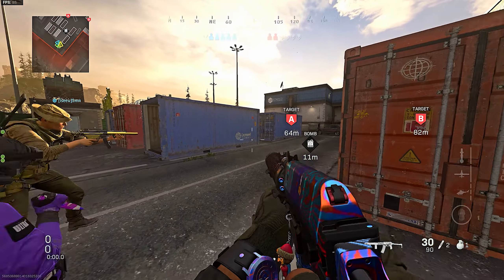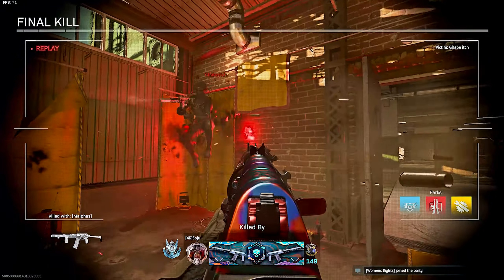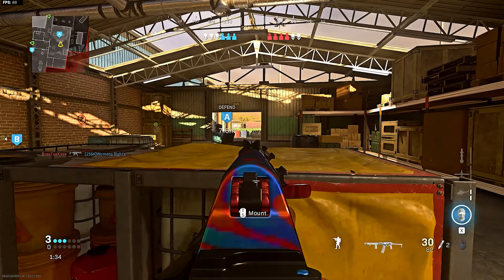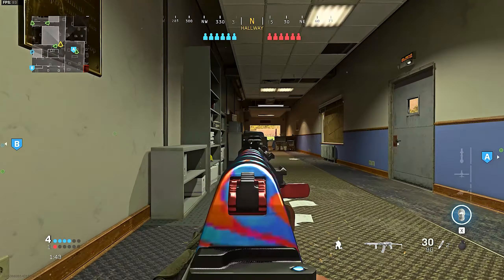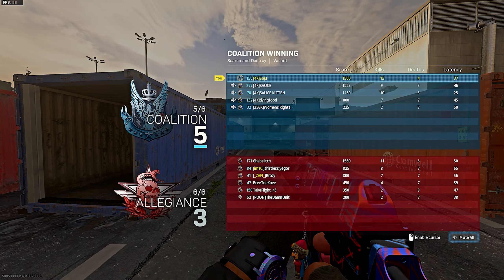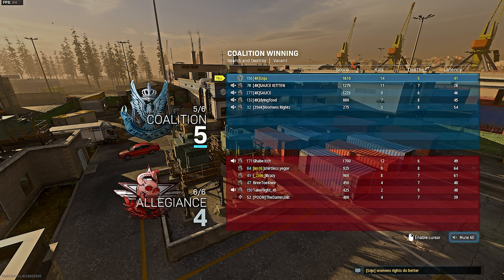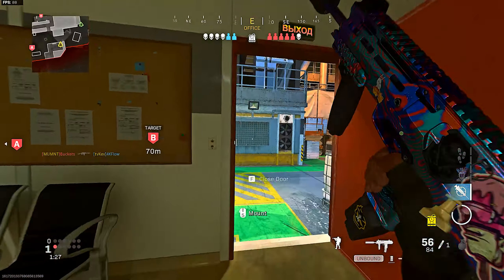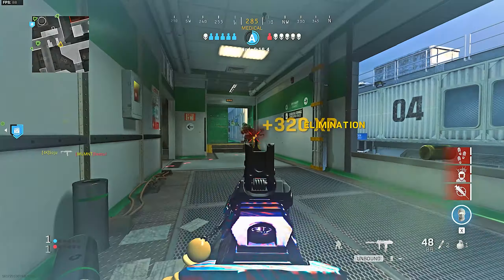How To Get EASIER Lobbies In Warzone!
With the reveal of a recent article surfacing on the warzone reddit, I thought it was time to talk about the secret to how pros and other content creators might be getting easier (no sbmm) lobbies in call of duty Warzone! Again, this is no guarantee, seeing as how Activision has not officially released any information on the topic but this article is filled with a good amount of manual testing and data gathering.

0:00 Intro/Class
1:47 Data
3:55 1st Takeaway
6:27 2nd Takeaway
8:59 3rd Takeaway
10:00 4th Takeaway
11:40 Recent Performance
12:12 Conclusion

Call of Duty: Black Ops Cold War is a 2020 first-person shooter video game developed by Treyarch and Raven Software and published by Activision. It was released worldwide on November 13, 2020, for Microsoft Windows, PlayStation 4, PlayStation 5, Xbox One, and Xbox Series X and S. It serves as the sixth installment in the Black Ops series, and the seventeenth installment in the overall Call of Duty series. It is Treyarch's seventh Call of Duty title made as a lead developer and Raven's second.